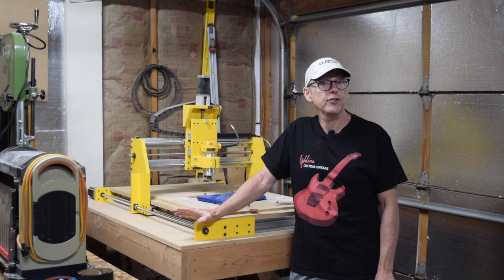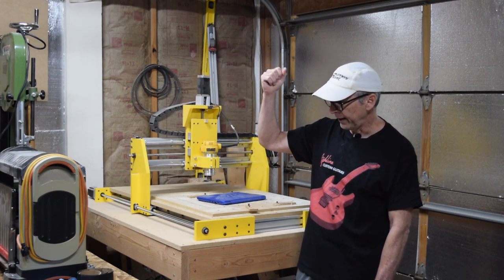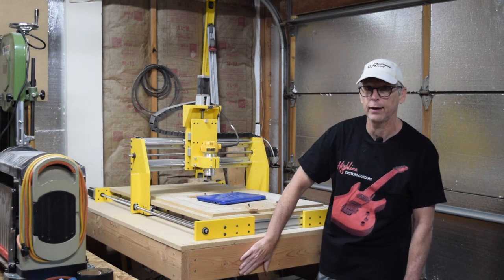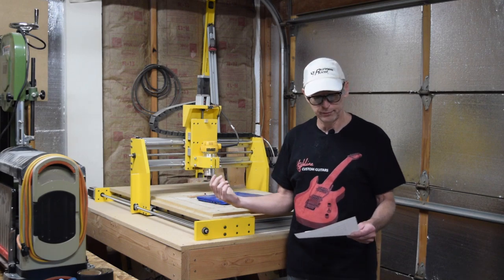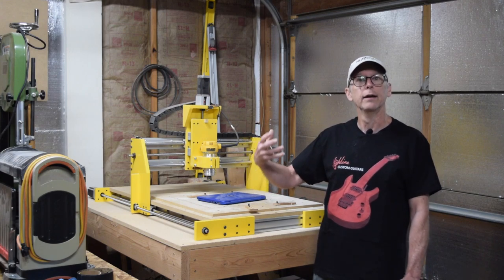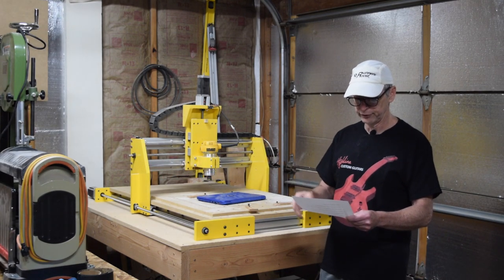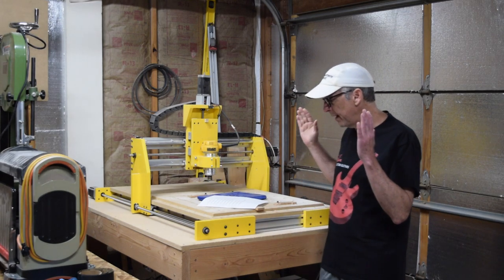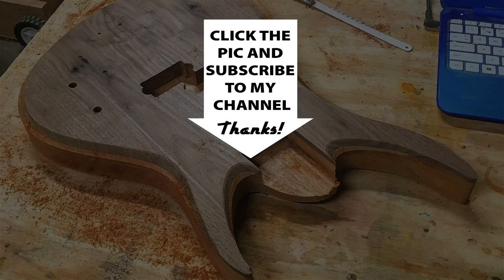CNC Machine FAQs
Answers to the commonly asked question about my CNC machine. If you would like to build the same machine I use, here is a link to purchase and download the assembly manual and plans